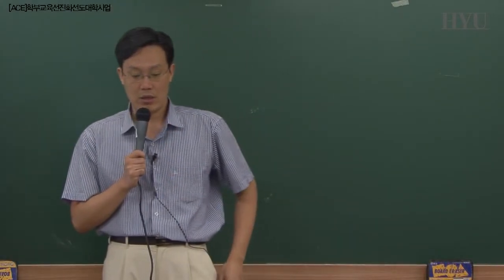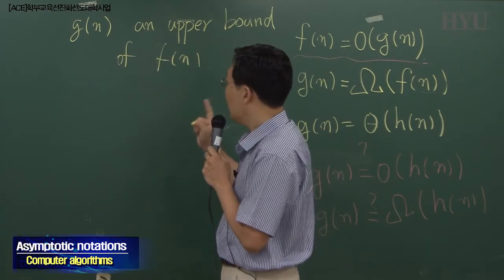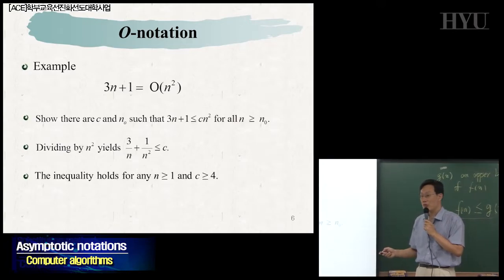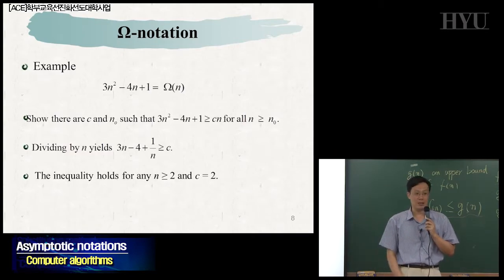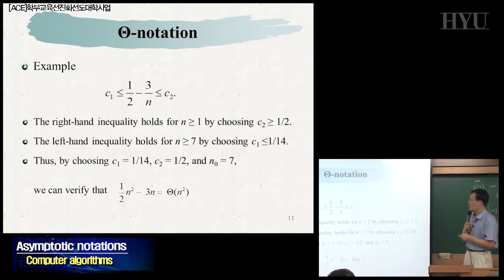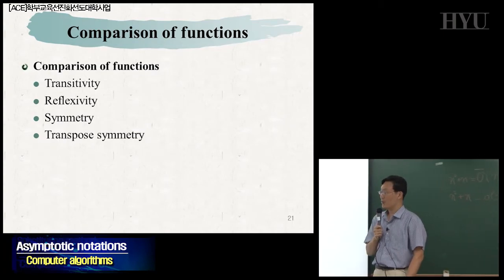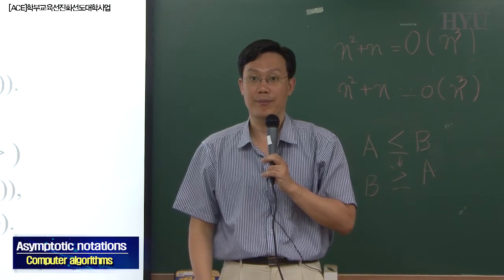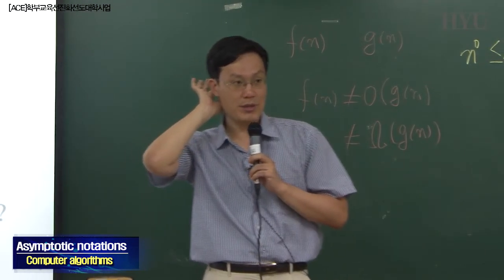컴퓨터알고리즘 3강 Asymptotic notations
Explaining Asymptotic notations